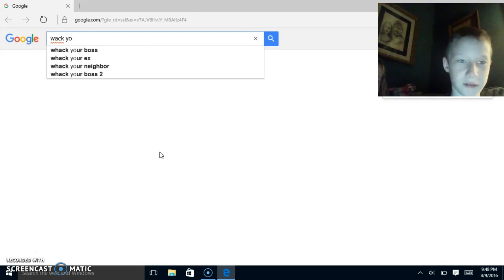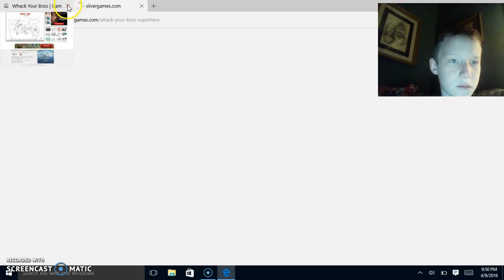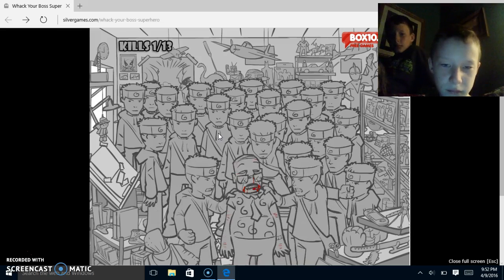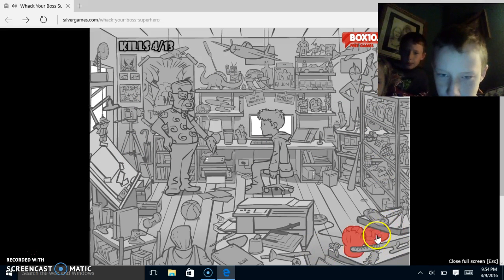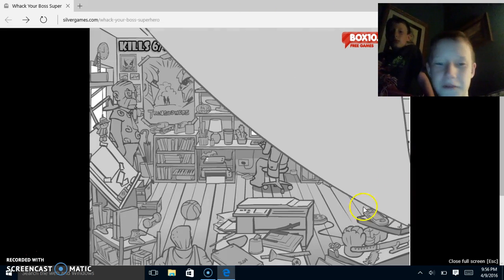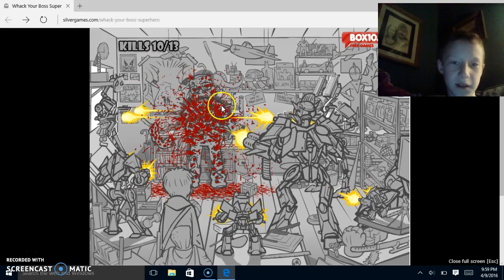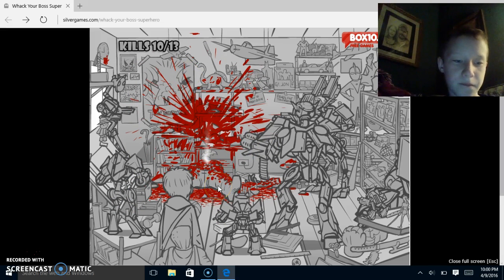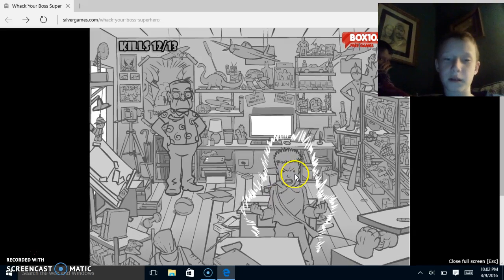Dont wack your boss SUPER POWERS!!!!